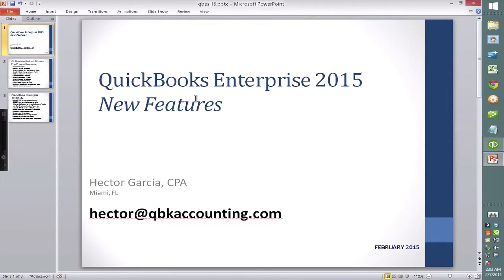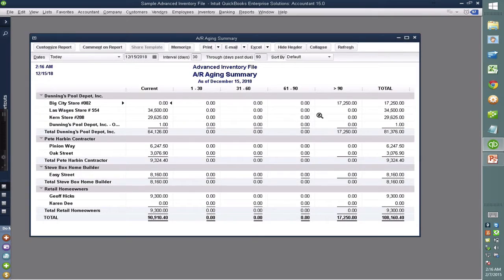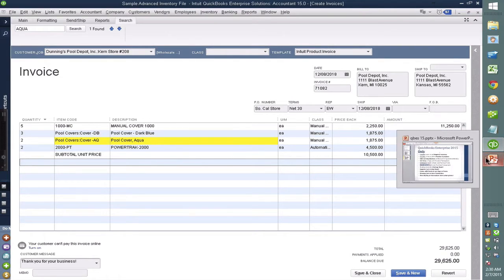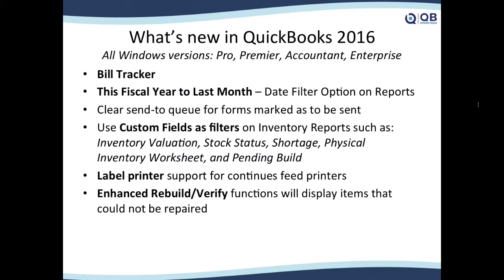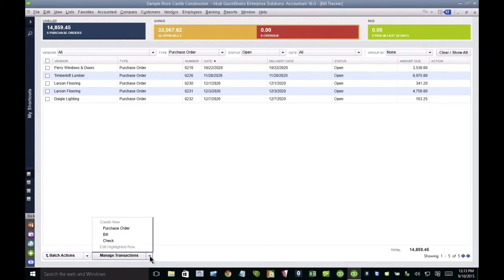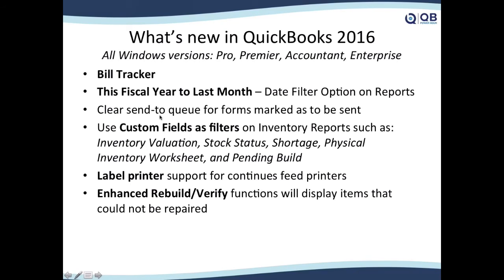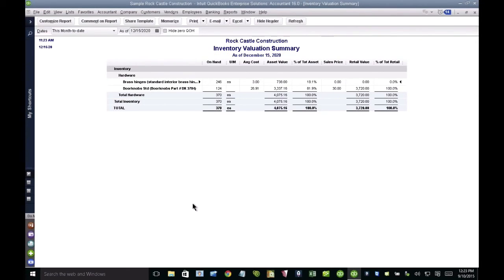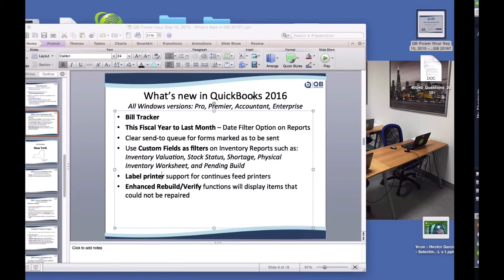QuickBooks Enterprise NEW FEATURES in 2015 and 2016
by Hector Garcia, CPA